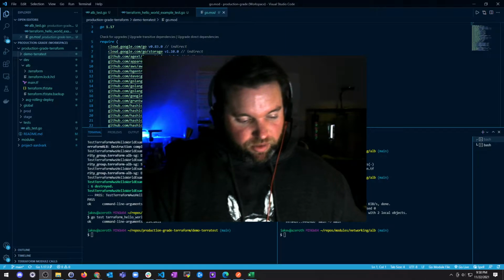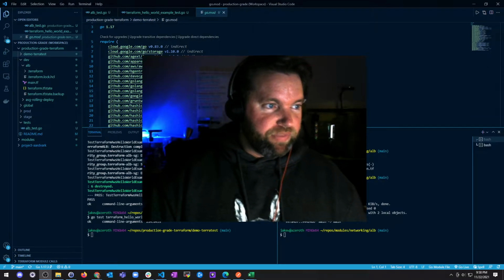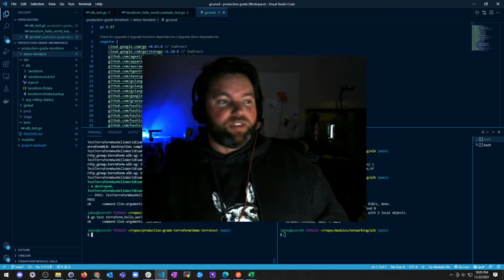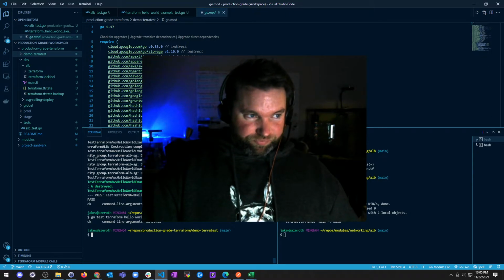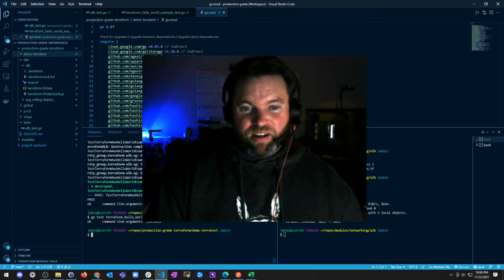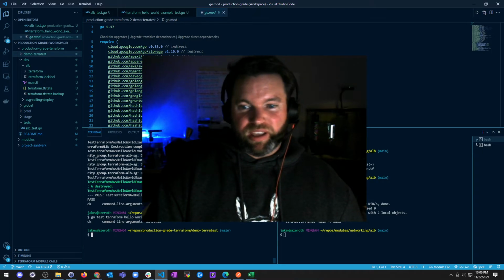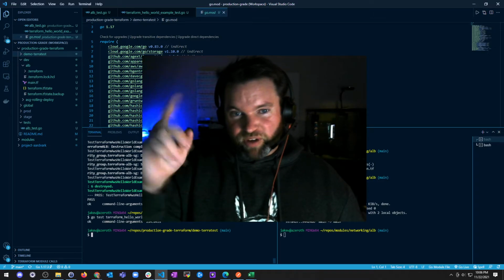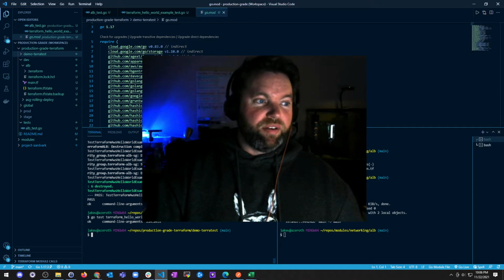8.4 Learn Terraform - A Workflow for Deploying Infrastructure as Code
Compare the deployment process of an AppDev to IaC. What's the same? What's different? And how come we don't use branches?